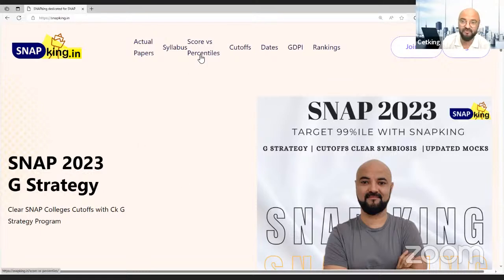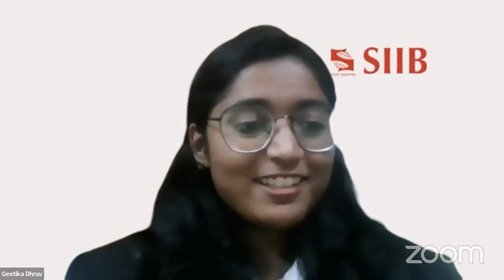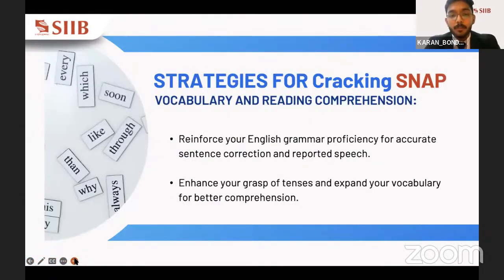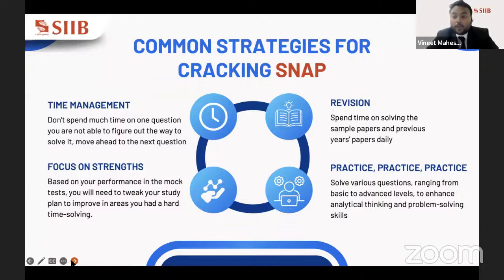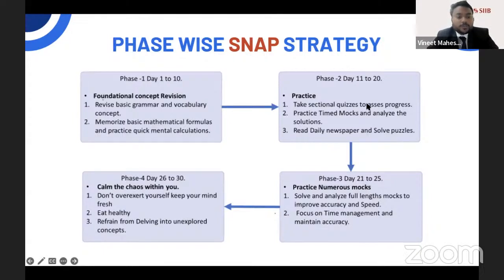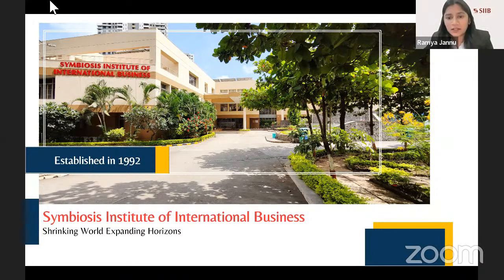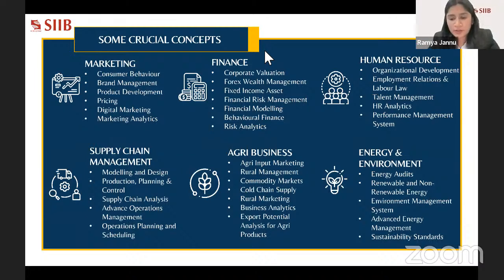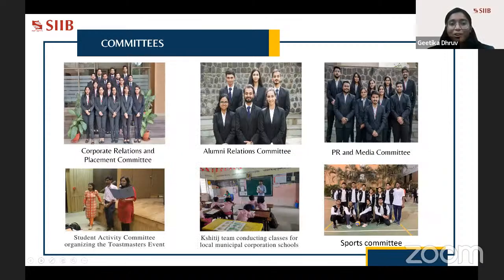SNAP 30 Days prep with SIIB Pune